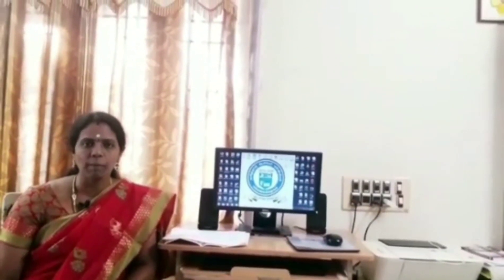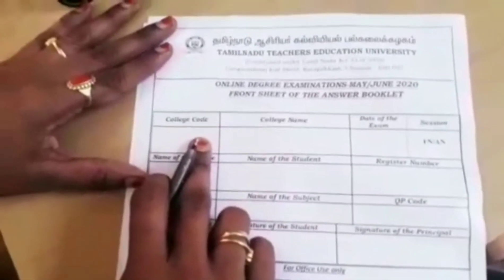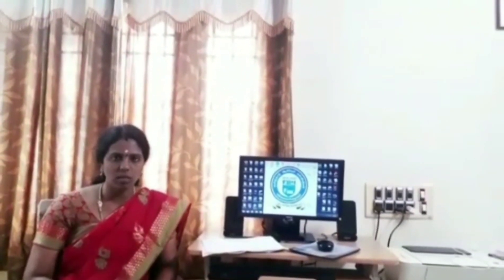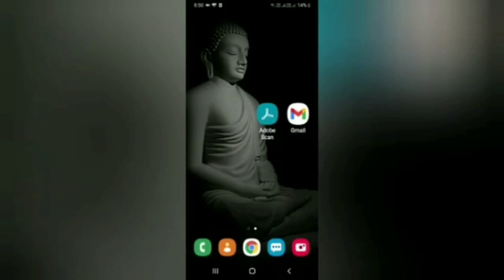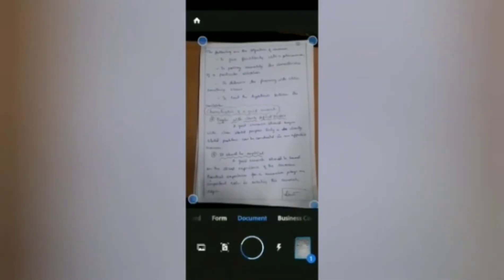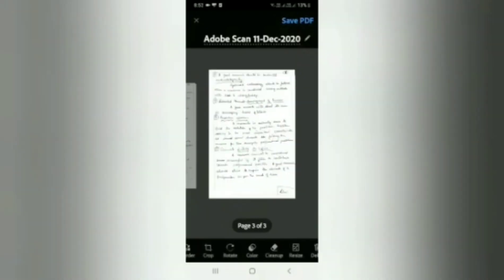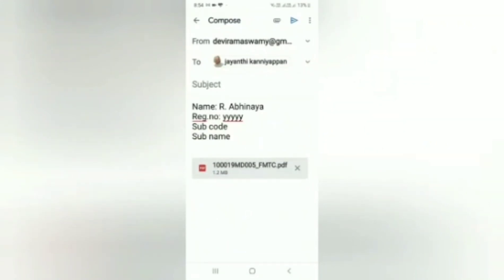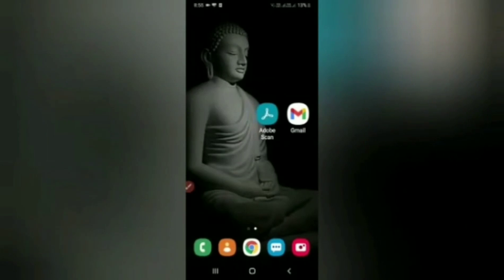TNTEU Online Exam Guidelines for Students